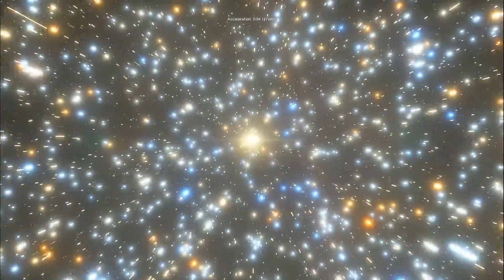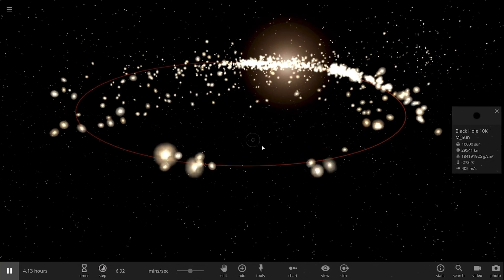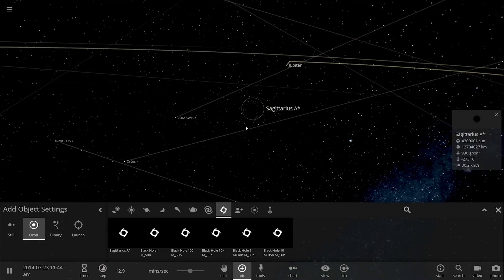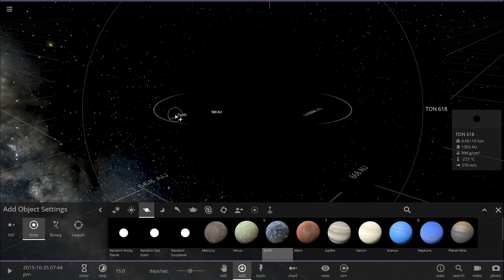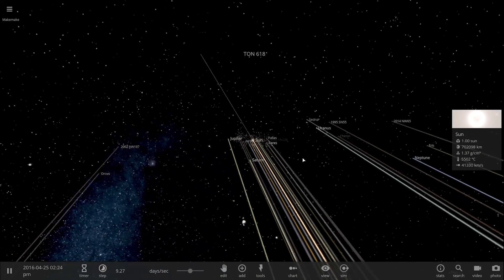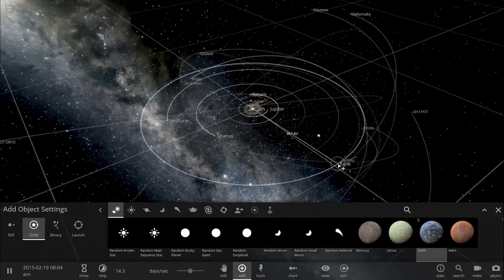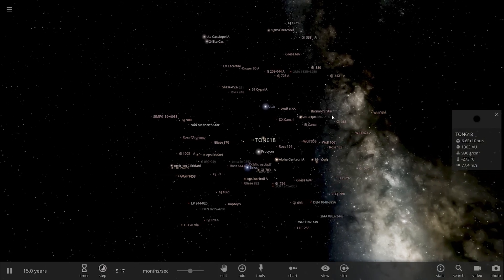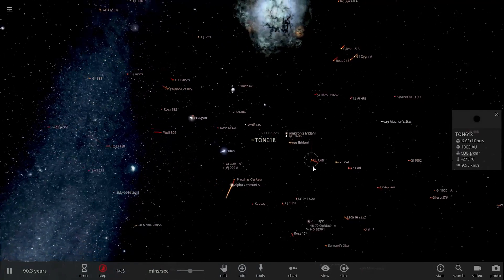Biggest Blackhole in the Universe Placed In Our Solar System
In this video, we will talk about TON 618

1GFiTKxWyEjAjZv4vsNtWTUmL53HgXBuvu